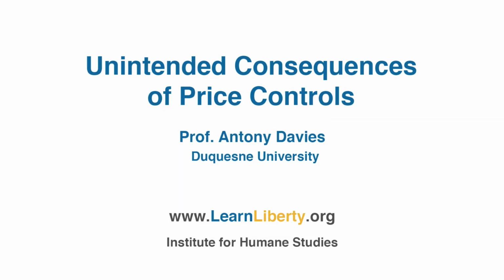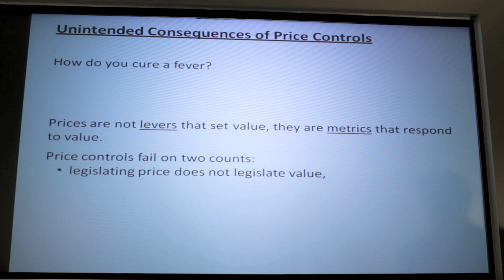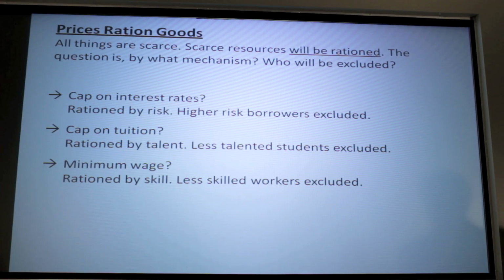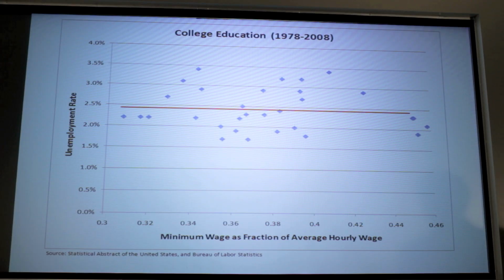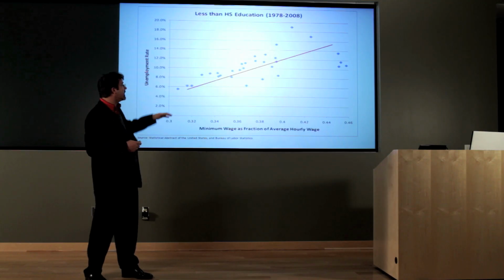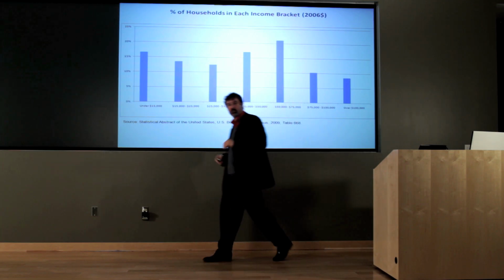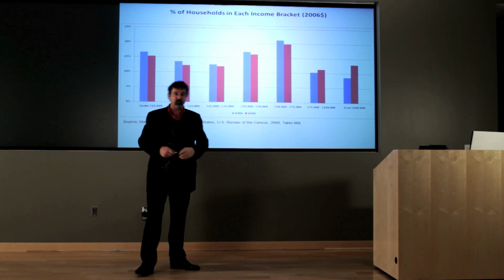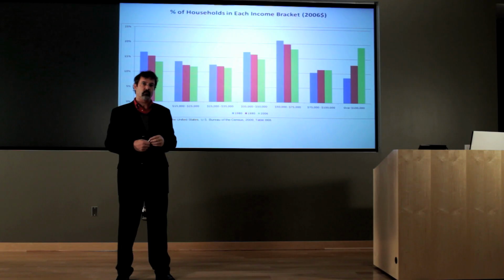Prof. Antony Davies: Unintended Consequences of Price Controls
Prof. Antony Davies explains that prices are not levers that set value, but rather, are metrics that respond to value.  Therefore, since government cannot legislate value, attempts to control prices will generate unintended consequences.  Using the minimum wage as an example, Davies demonstrates that minimum wage laws increase unemployment rates amongst low-skilled workers.